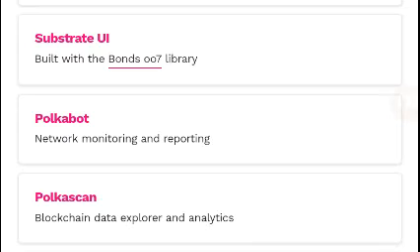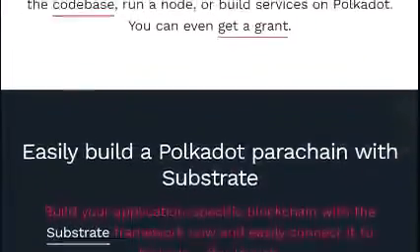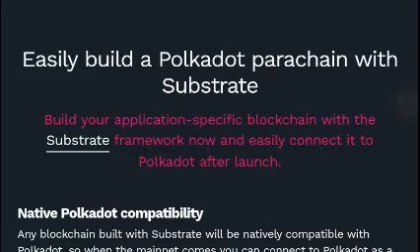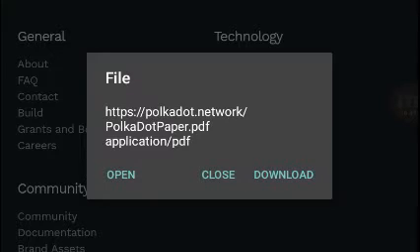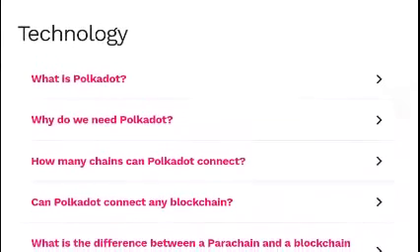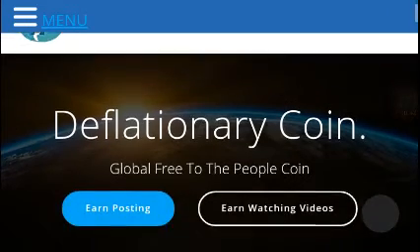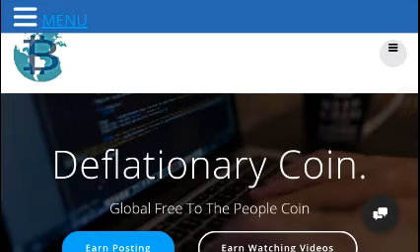Polkadot - Review 1000x Coin? /Bitcoin MYK Gateway Limits Removed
Btc